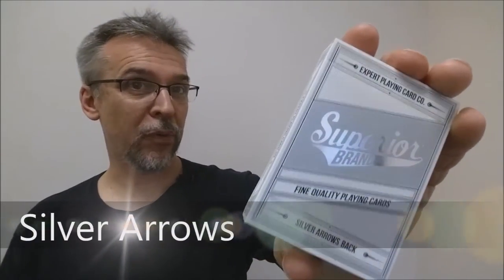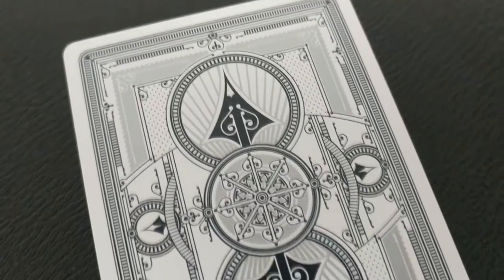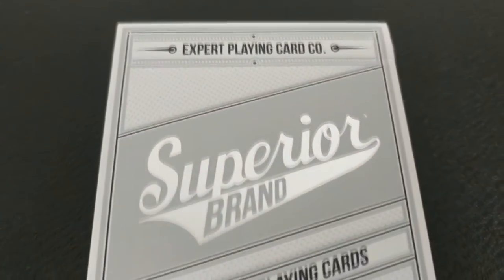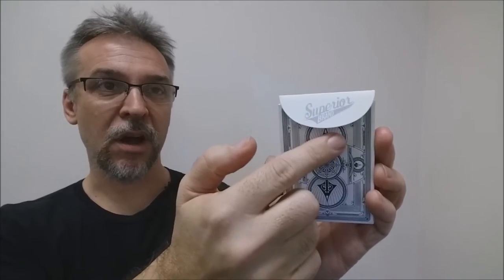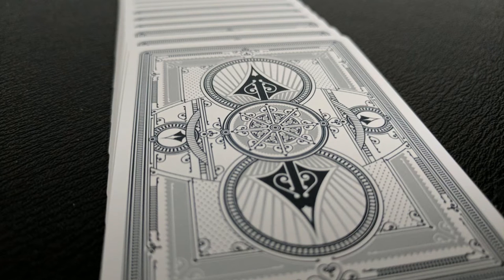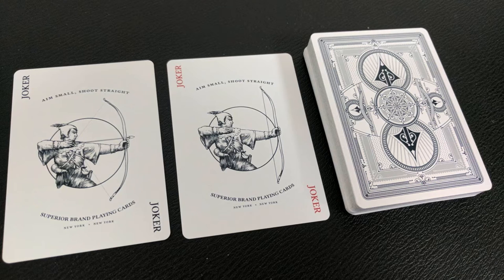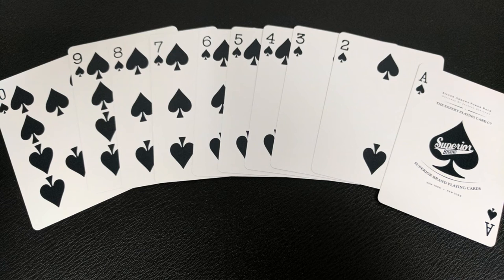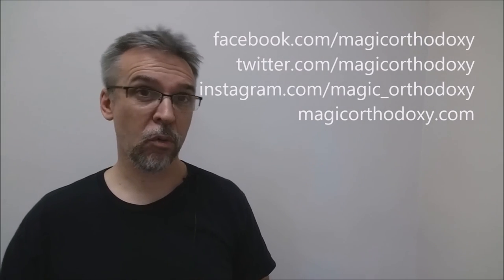Deck Review - Silver Arrows Playing Cards